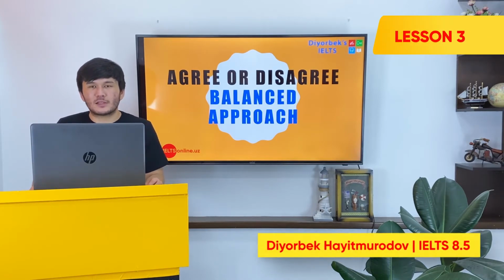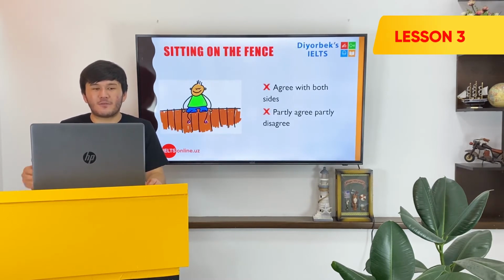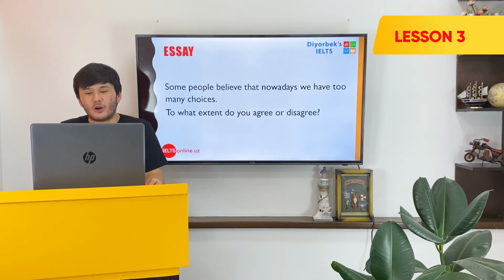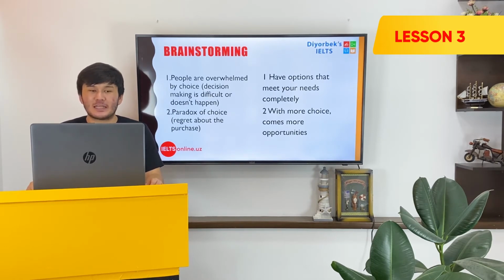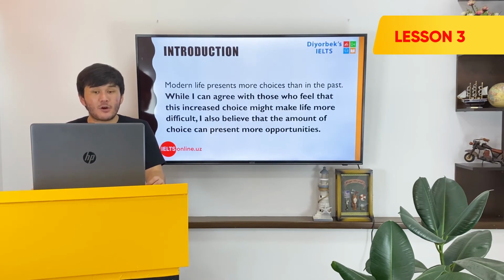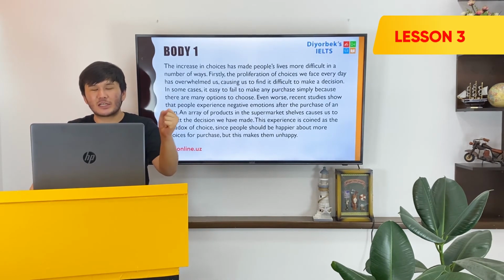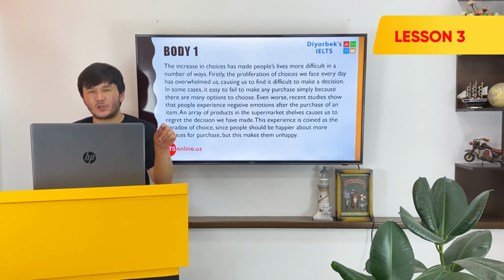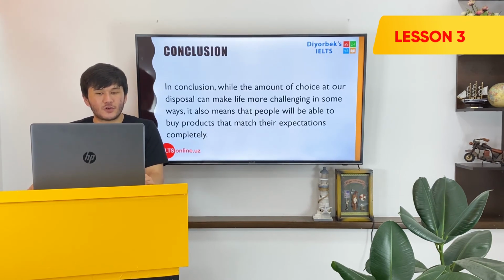(FREE) IELTS WRITING TASK 2 - LESSON.3 (with Diyorbek's IELTS )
Free IELTS